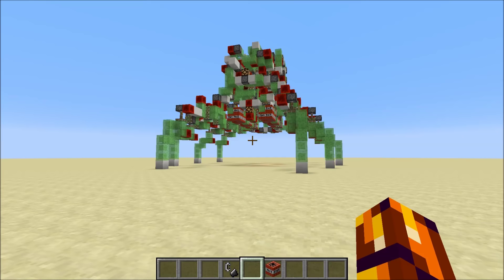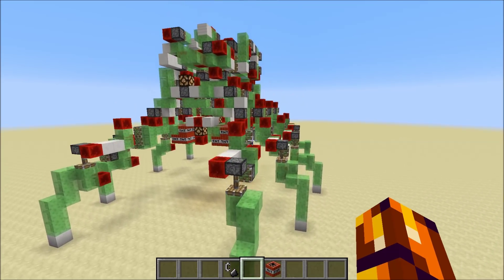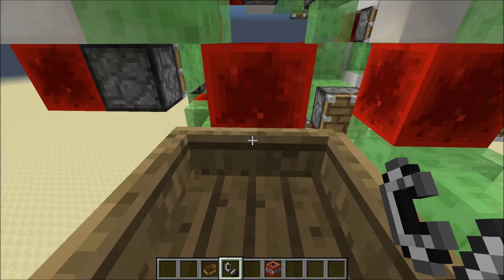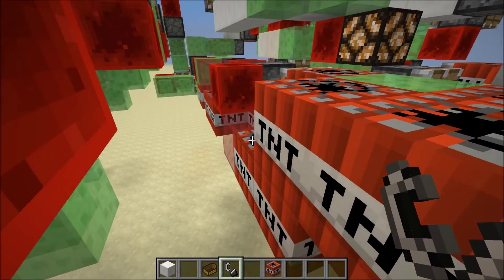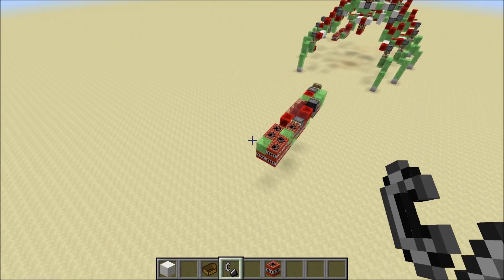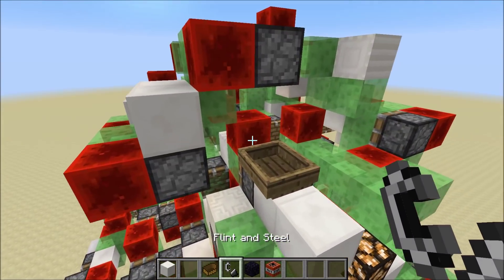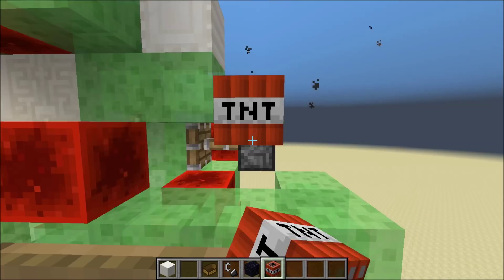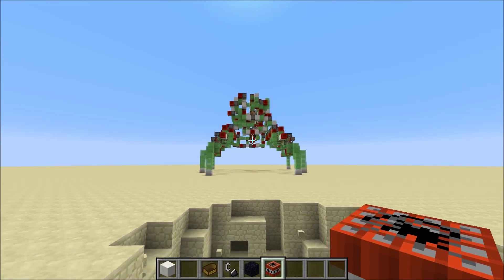Robot Spider - Stryder [Commentary + How to use]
Minecraft Controllable Robot Spider the Stryder. In this video I explain how you control the Stryder as well as give a bit of commentary on the build.

You can download and try the Stryder out yourself

Features:
● Start/stop engine
● Spiderlike movement
● Argusfish Autocannon
● Toggle-able Sequential Supercharged Cruiser Missile Launcher (can be launched from the cockpit)
● Slimeblocks, Pistons & Redstone Blocks
● No Command Blocks or Redstone Dust